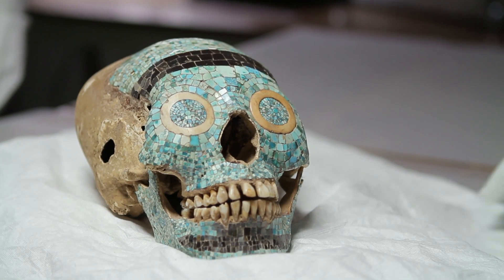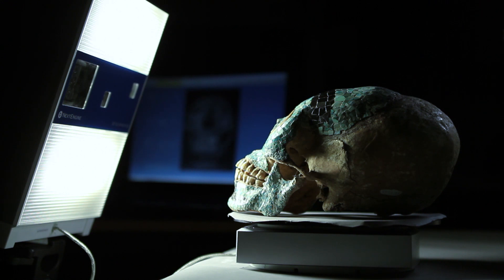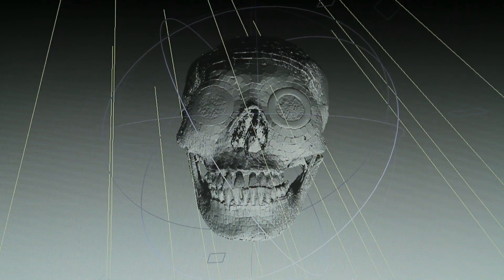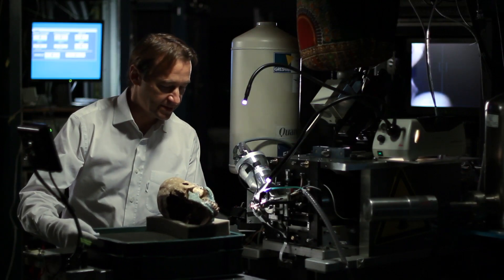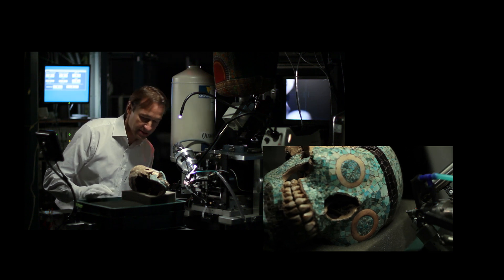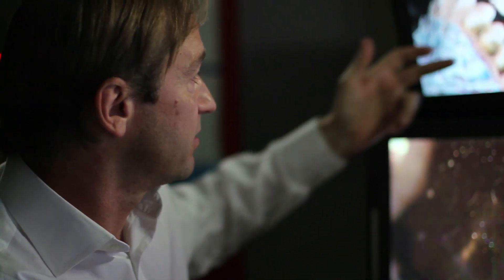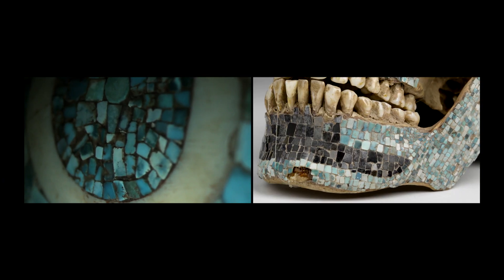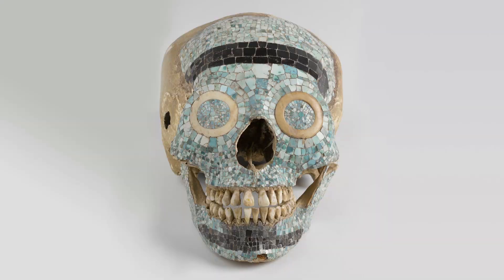Enquête autour d’un crâne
Dans la collection de crânes du Professeur Gastaut présentée au
Musée d'Arts Africains, Océaniens, Amérindiens - MAAOA se trouve une pièce tout à fait exceptionnelle tant par son histoire que par sa qualité esthétique.
C’est ce crâne humain, provenant du Mexique, d’origine mixtèque (période pré hispanique 15è-16è siècle), dont la face est entièrement recouverte d’une mosaïque de turquoises.
Des doutes planaient sur son origine, sa provenance et même son authenticité.
Ainsi débuta, en 2010, une enquête passionnante autour de ce crâne, afin d’en éclaircir le mystère. La richesse et la variété de la documentation rassemblée permirent de réaliser une exposition en 2011 Xihuilt le bleu éternel.
Il fit aussi l’objet d’un film documentaire que nous vous proposons de découvrir : "Xihuilt enquête autour d’un crâne" par Fred Fontaine Nicolas